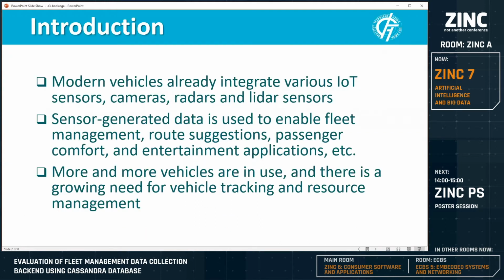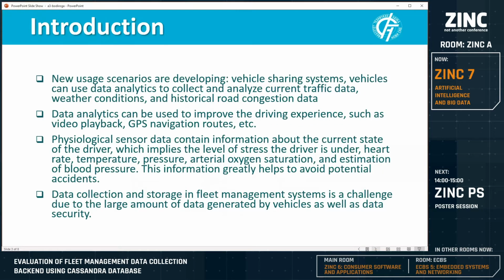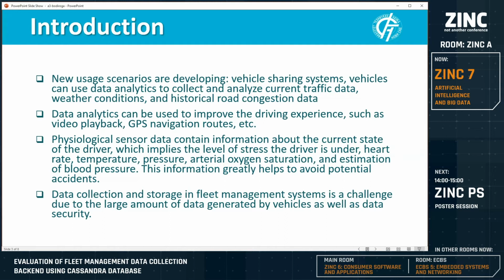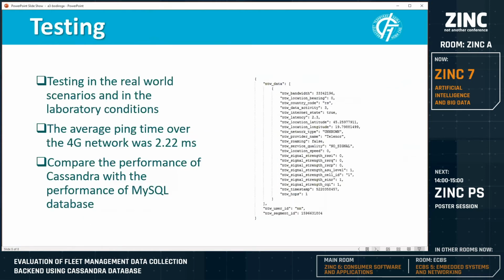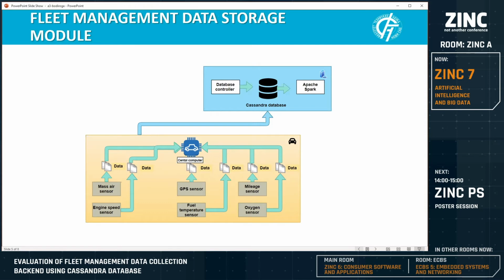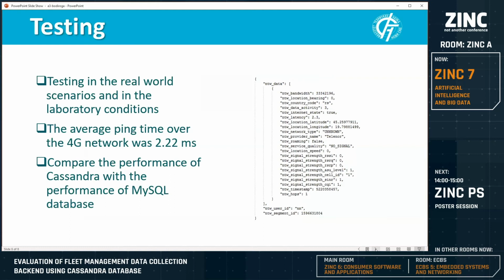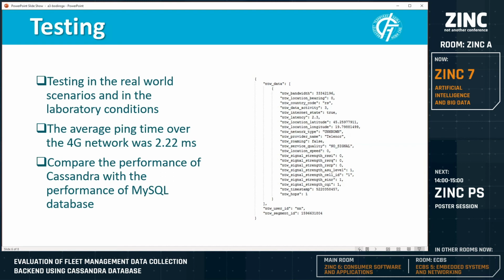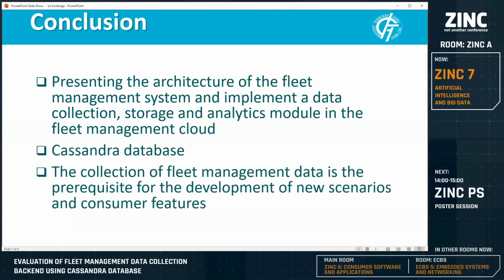ZINC 7 Evaluation of fleet management data collection backend using Cassandra database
Nikolina Bodiroga; Marija Antic; Petar Zečević; Milan Z. Bjelica

As the automotive industry development is shifting towards the digitalization and automation of various driving, entertainment and passenger comfort features of the vehicle, numerous IoT sensors are installed and used within the modern cars. These sensors generate data that can be used in fleet management, maintenance, insurance, and different consumer scenarios In this paper, we evaluate one approach towards the implementation of a data collection and storage component of the fleet management system, which supports the real-time gathering and storage of information on a large number of vehicles in motion. Modules have been implemented in the fleet management cloud, which enable data transfer and storage without losing data. The fleet management system tracks the vehicle's location and collects sensory data from within the vehicle at all times, as well as data on the current condition of the vehicle components.